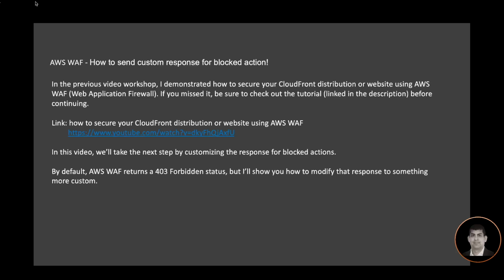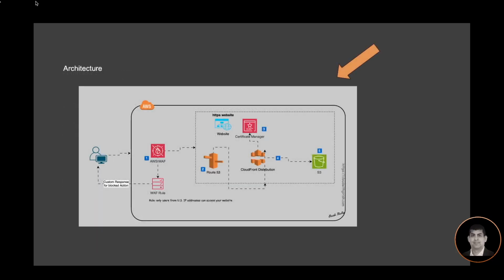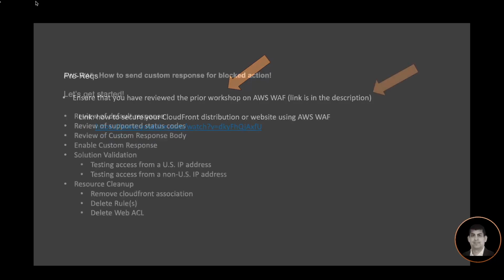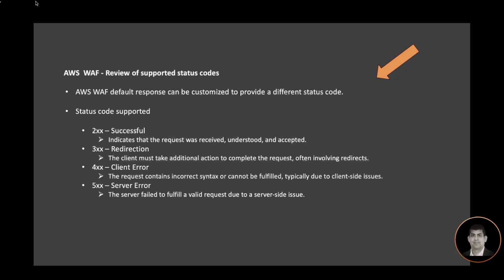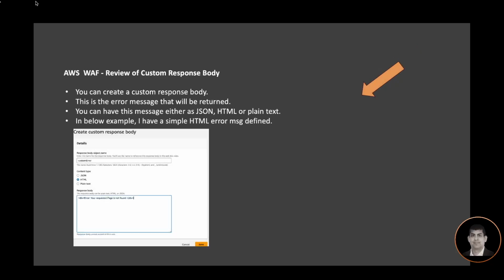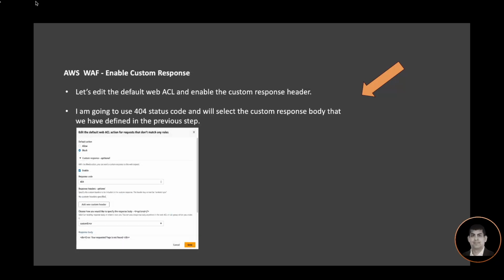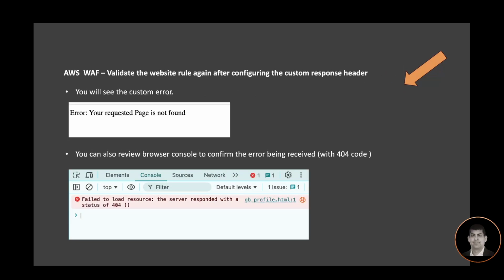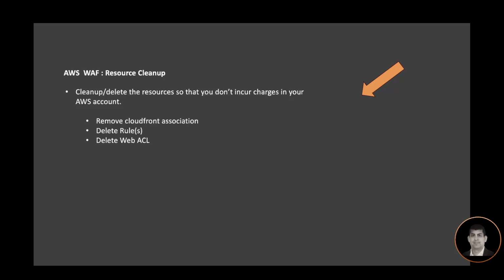AWS WAF - How to send custom response for blocked action!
In the previous video workshop, I demonstrated how to secure your CloudFront distribution or website using AWS WAF (Web Application Firewall). If you missed it, be sure to check out the tutorial (linked in the description) before continuing.

Link: how to secure your CloudFront distribution or website using AWS WAF

In this video, we’ll take the next step by customizing the response for blocked actions.

By default, AWS WAF returns a 403 Forbidden status, but I’ll show you how to modify that response to something more custom.